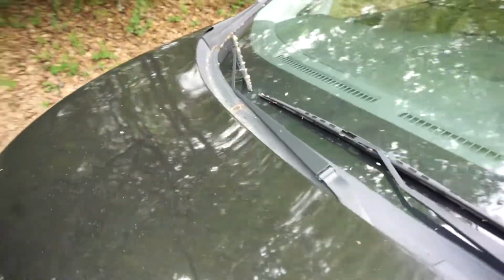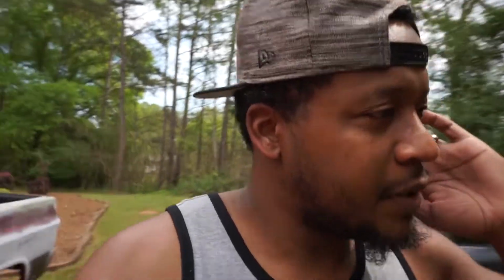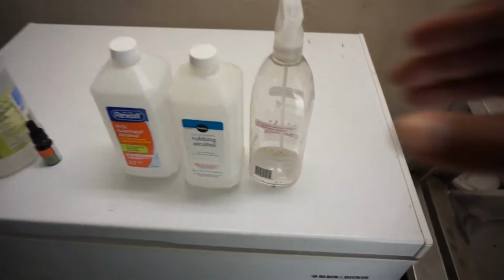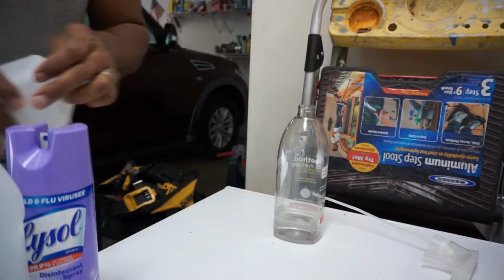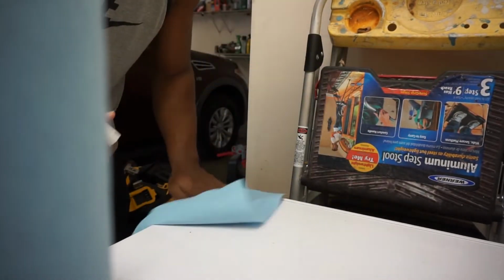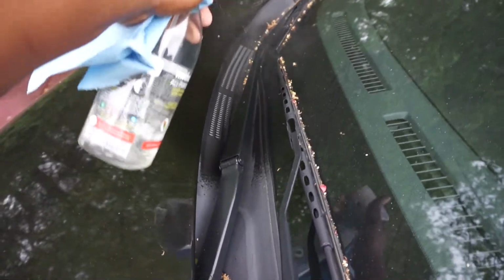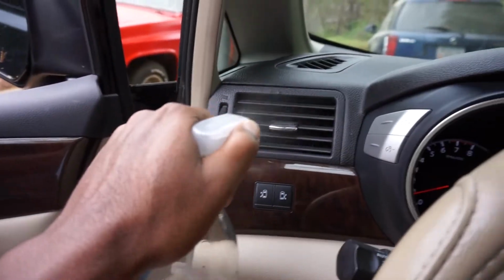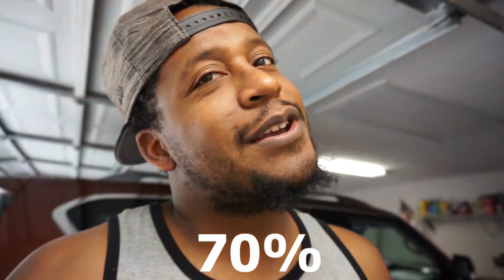DO THIS TO YOUR CAR SO YOU DON'T GET THE SICK!!! (MUST SEE)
WELCOME TO THE TNT GARAGE CHANNEL!
Wassup everyone!!! Thank you for tuning in to our channel!!! Today I will be giving you some tips and tricks to disinfect the air pass through your vehicle.

GOD BLESS!!

🎵 Track Info:

Title: Oyasumi by Smith The Mister

1970 chevy c10 for sale,chevy c10 for sale craigslist,1972 chevy c10,chevy c10 1970,chevy c10 1969,chevy c10 stepside,chevy k10,
1965 chevy c10 for sale,1986 chevy c10 custom deluxe,1986 chevy c10 parts,1986 chevy c10 for sale craigslist,1986 chevy c10 stepside,1986 chevy c10 long bed,1986 chevy c10 engine,
1986 chevy truck value,1986 chevy k10 for sale,1972 chevy c10 front suspension rebuild kit,chevy 350 performance rebuild kit,c10 front suspension kit,c10 control arm rebuild,84 c10 front end rebuild kit,chevy c10 suspension upgrade